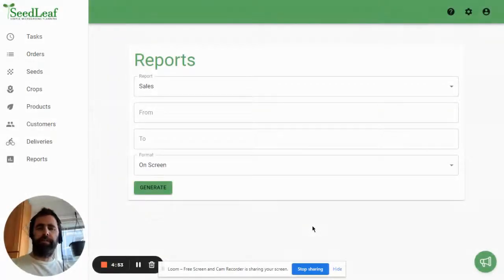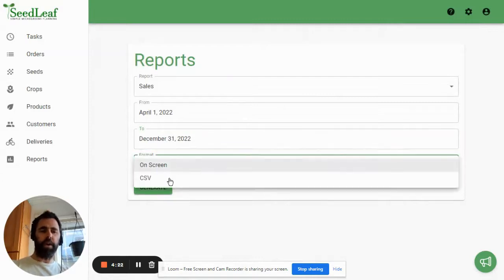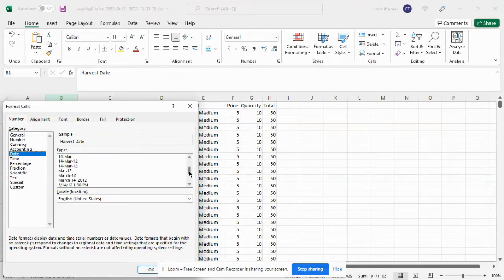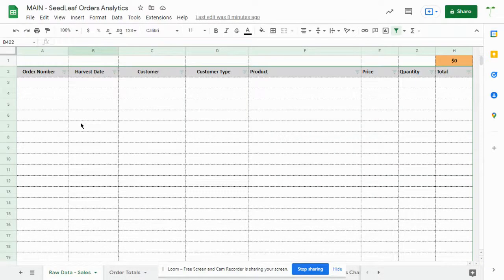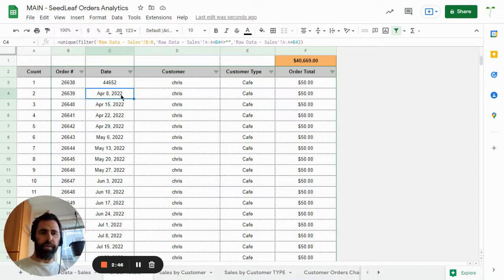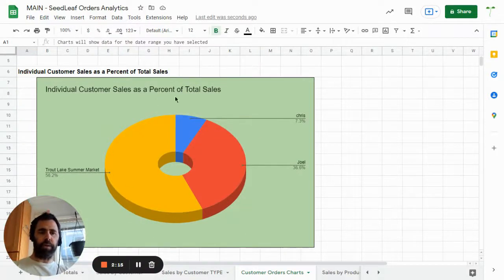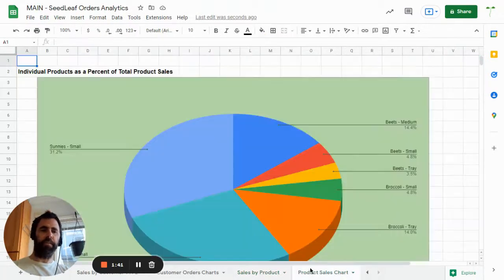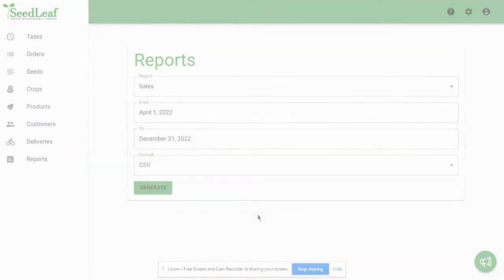SeedLeaf Report Export to Google Sheets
A quick tutorial on how to export your reports and import into Google Sheets for analysis.